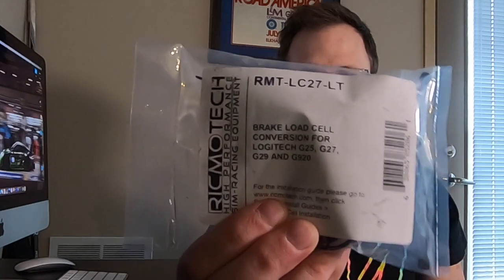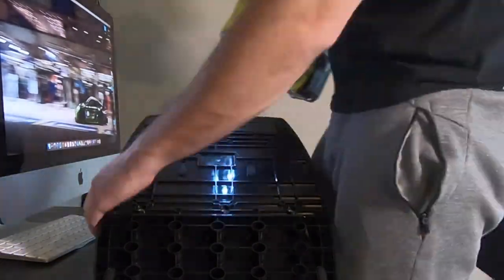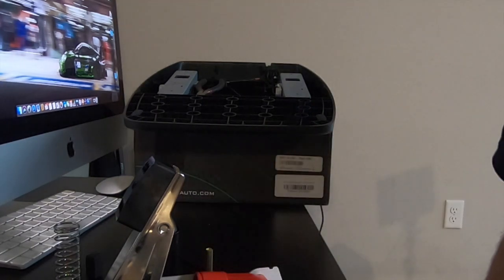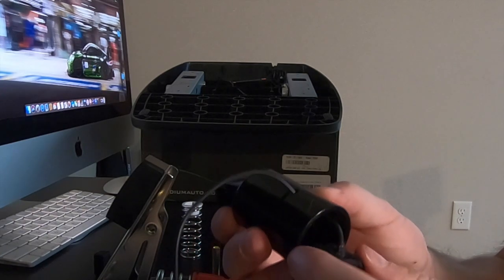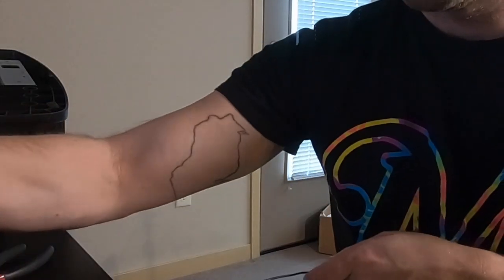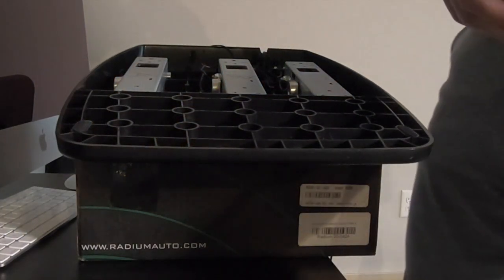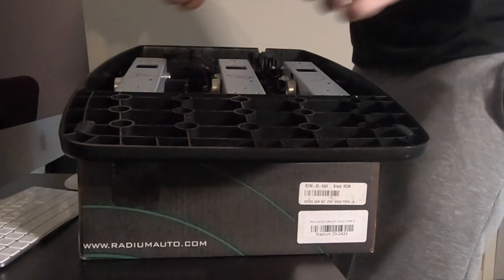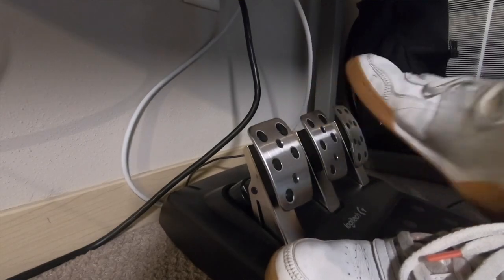Ricmotech G29 Brake mod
Istall and start of my new sim setup!